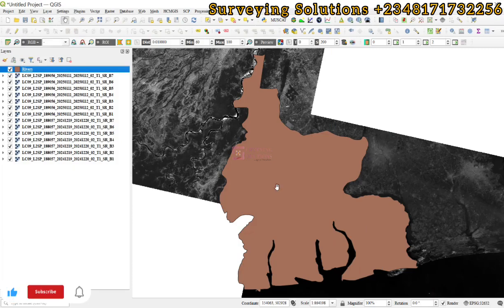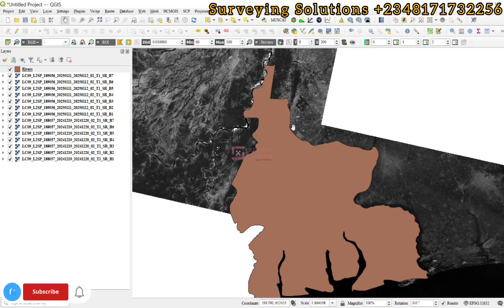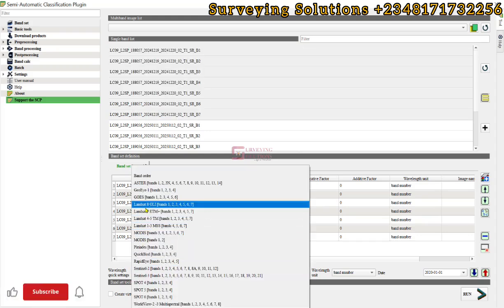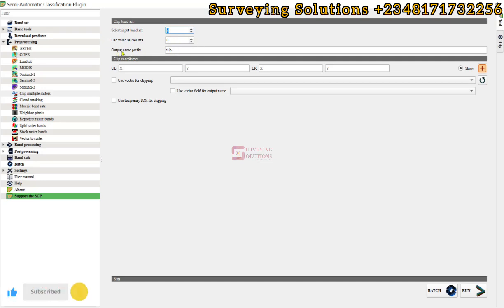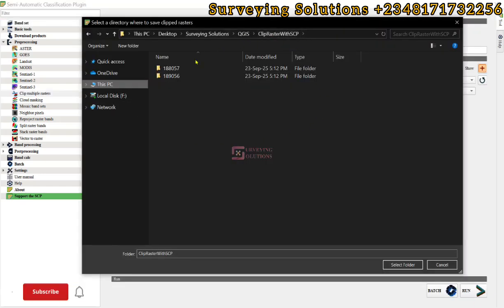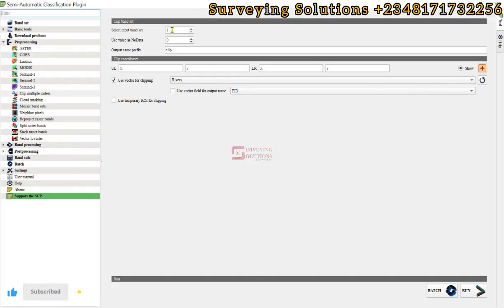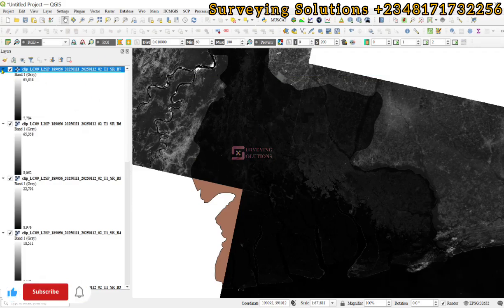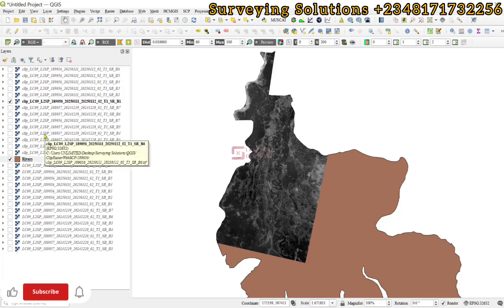Clip Raster QGIS | How to Clip Raster Using Semi Automatic Classification Plugin SCP in QGIS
How to Clip Raster Using Semi Automatic Classification Plugin SCP in QGIS
Learn how to clip raster data easily in QGIS using the Semi-Automatic Classification Plugin (SCP). This step-by-step guide shows you how to use shapefiles or extents to extract the exact area of interest from satellite imagery or other raster datasets. Perfect for GIS analysts, remote sensing students, and professionals working with geospatial data.